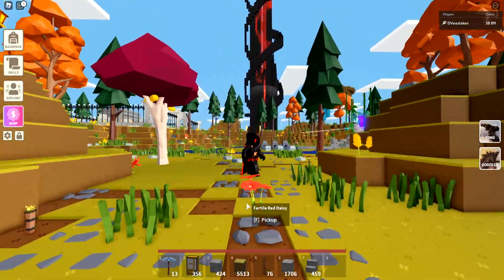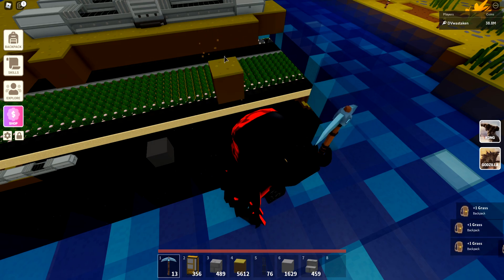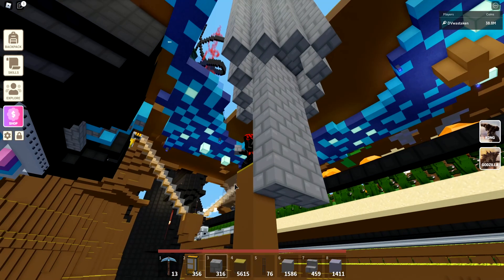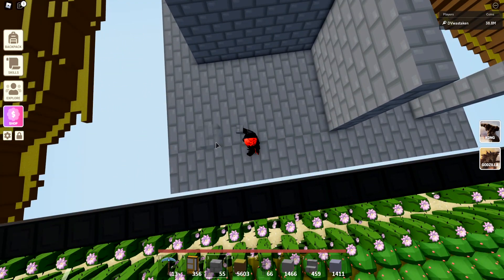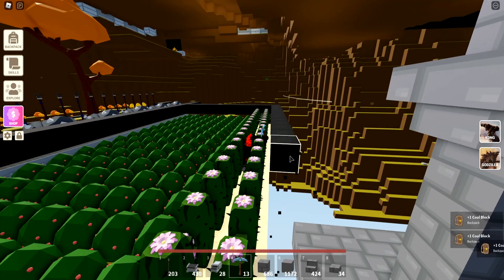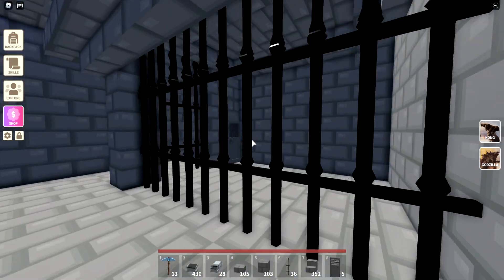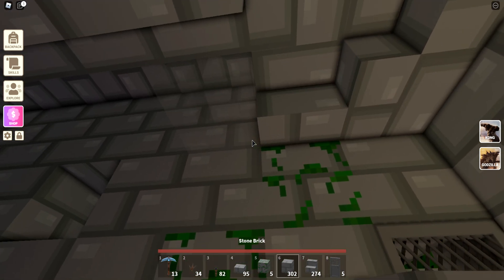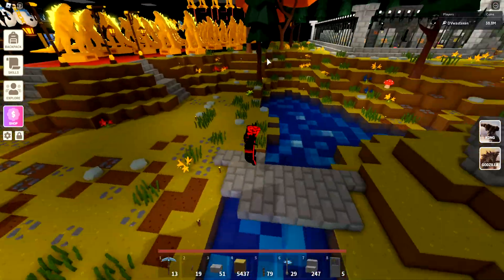I Made a Working Dungeon in Roblox Islands and Trolled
Showing you how to make a working Dungeon to jail visitors in Roblox Islands! This build takes under an hour to make, just make sure you have plenty of stone bricks!